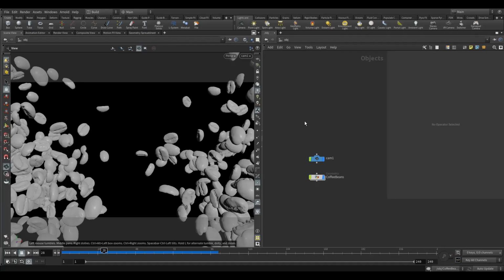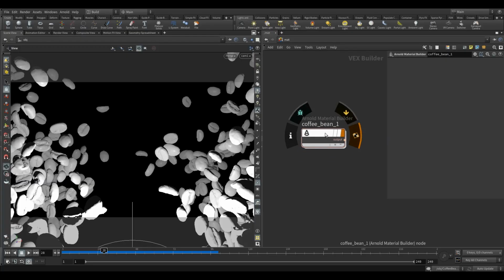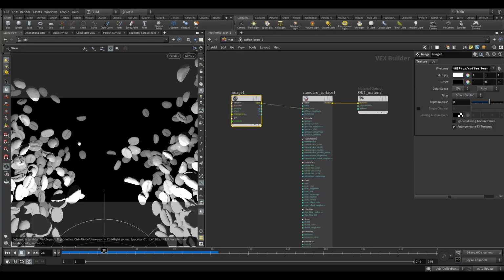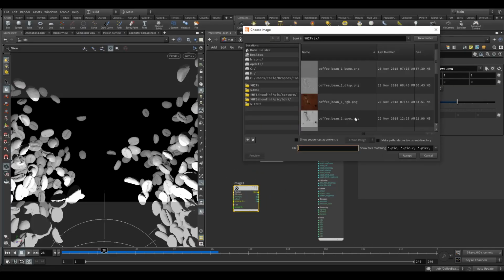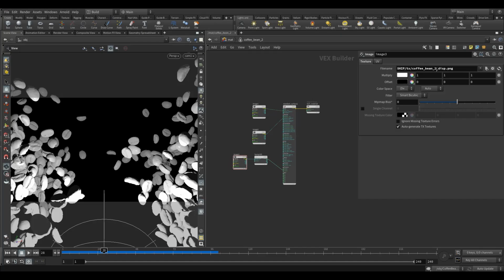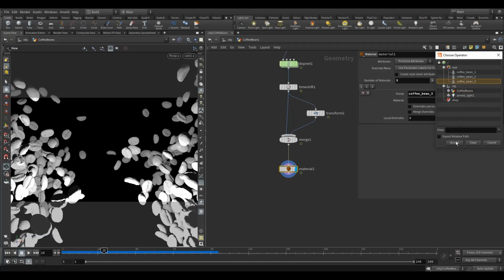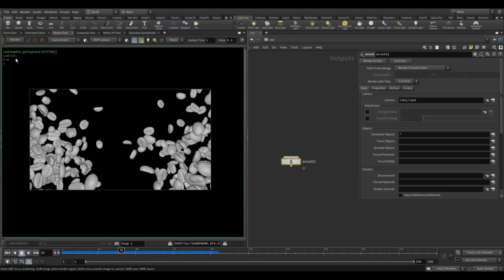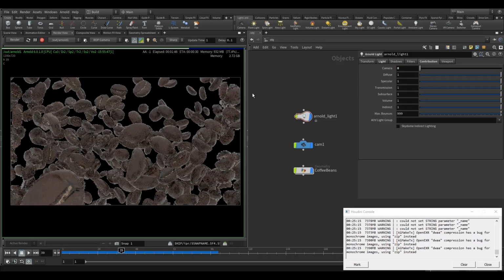w01 12 setting up shaders v1 1080p